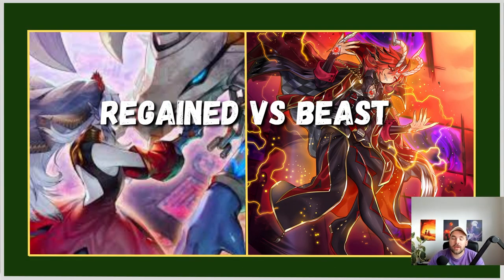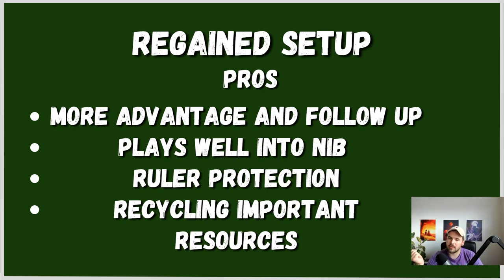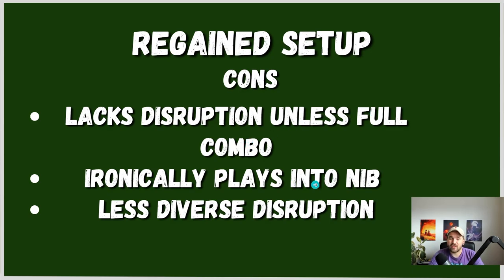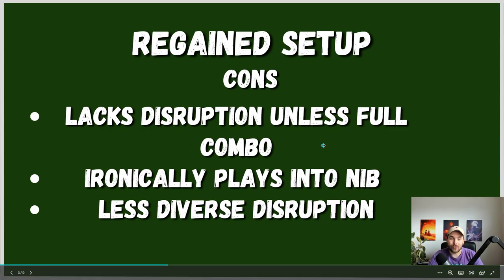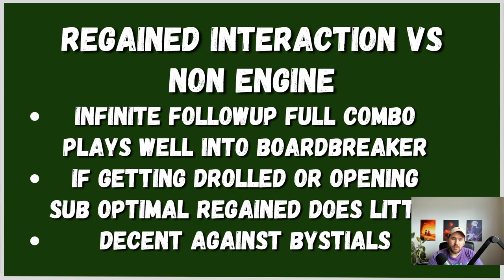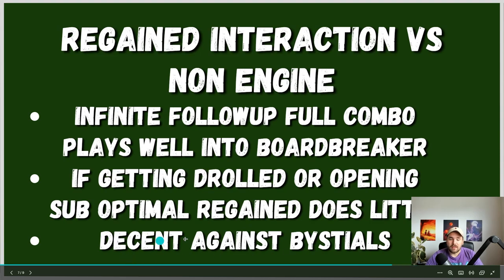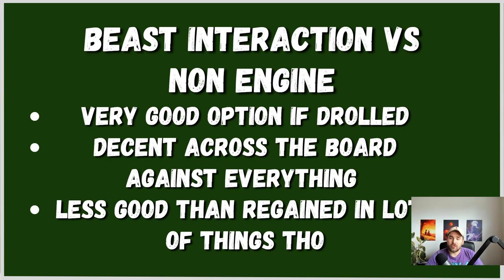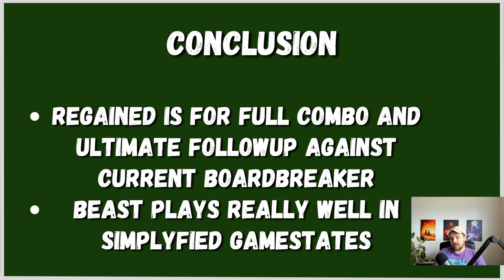Yu-Gi-Oh! Bystial Dragon Link Theory/Discussion | Branded Beast or Regained Better?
Hello Class,

the trend is going towards cutting Beast, but what are the Pros and Cons for going for either of those?

You can also catch me on Twitch testing decklists and grinding DB

*Im not really a Professor as the Yu-Gi-Oh! TCG is not an official field of science according to Harvard